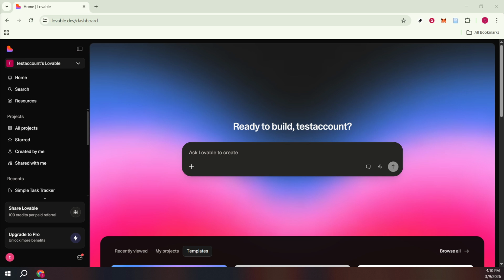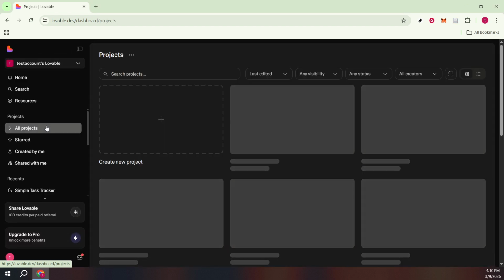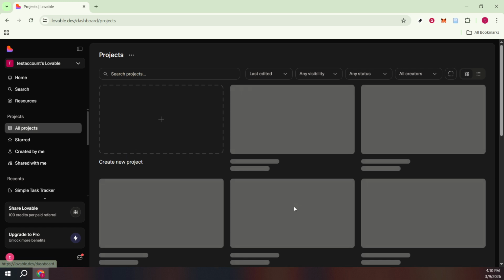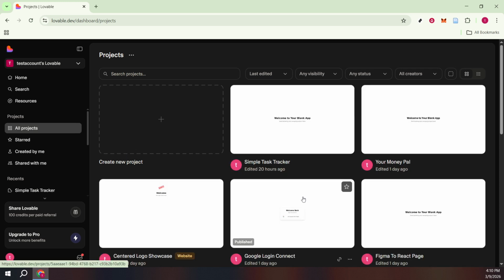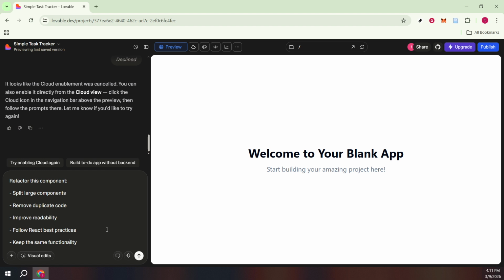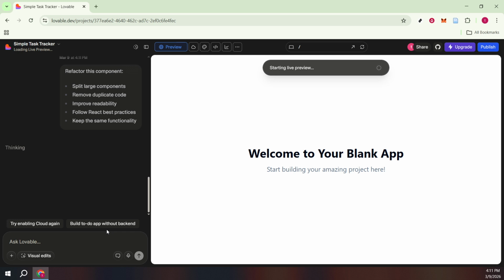How To Refactor Your Code In Lovable [2026 Guide]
How To Refactor Your Code In Lovable